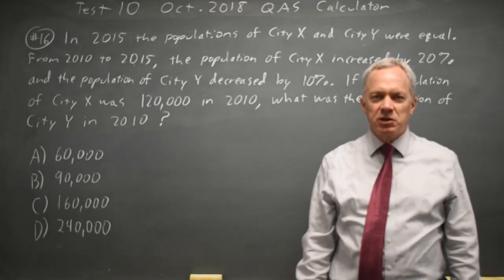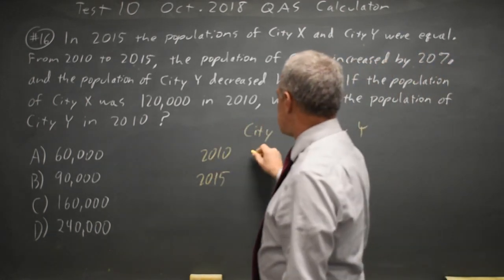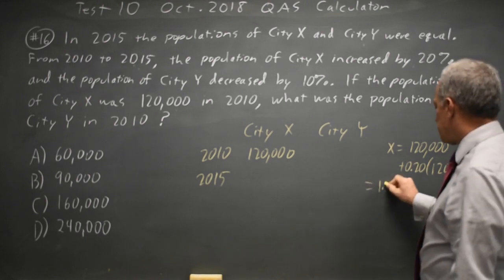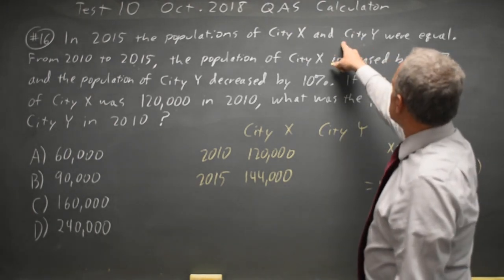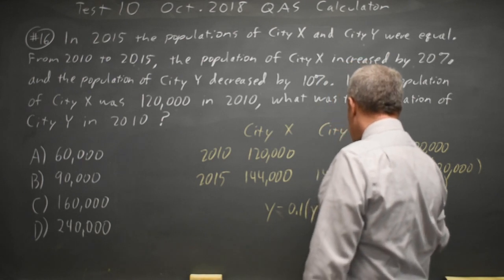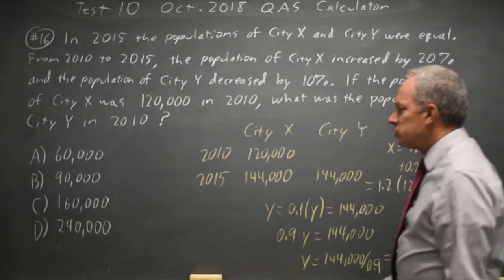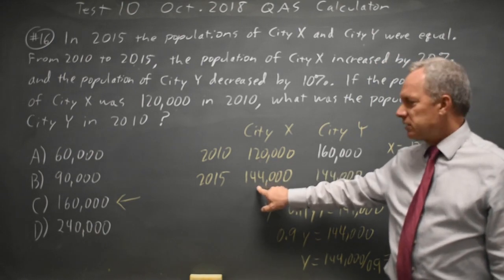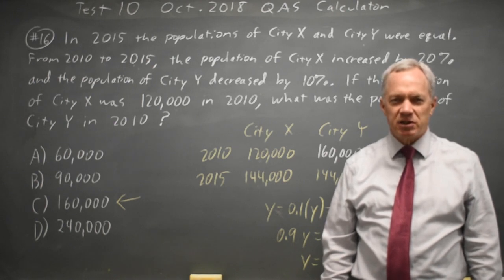SAT Test 10: Percents - question #4-16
In 2015 the populations of City X and City Y were equal. From 2010 to 2015, the population of City X increased by 20% and the population of City Y decreased by 10%. If the population of City X was 120,000 in 2010 , what was the population of City Y in 2010 ?
A. 60,000
B. 90,000
C. 160,000
D. 240,000